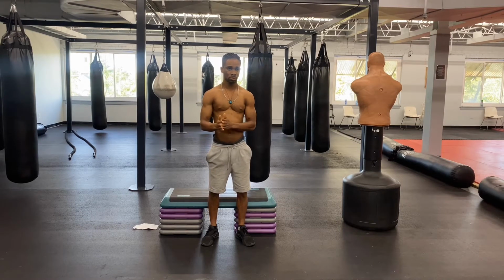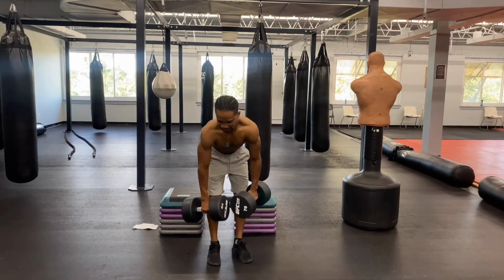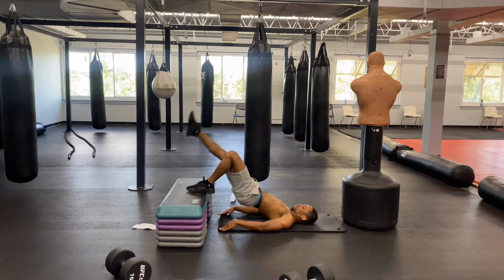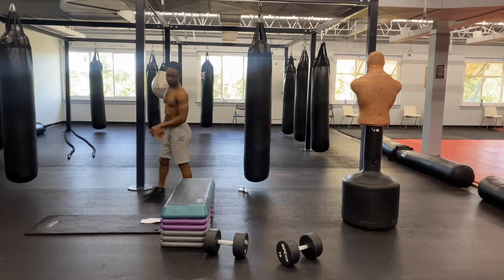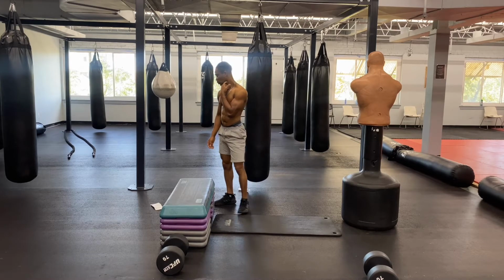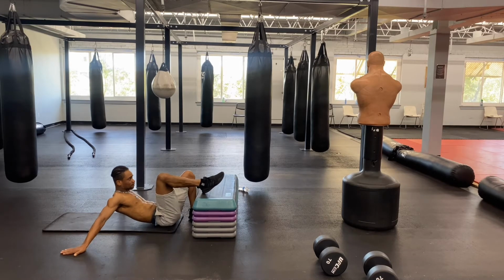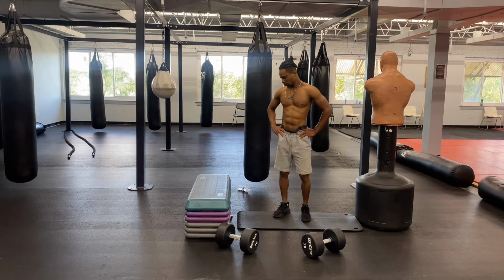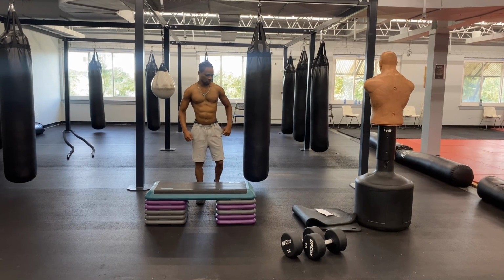Leg Workout 18 minutes Exercise